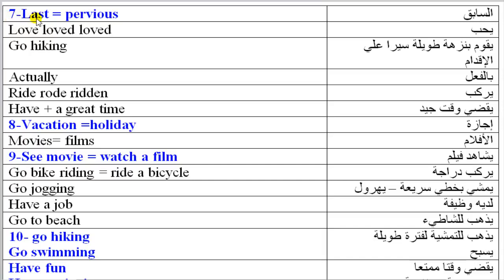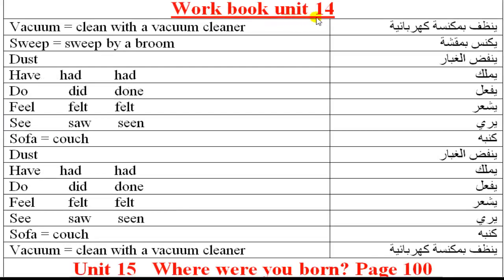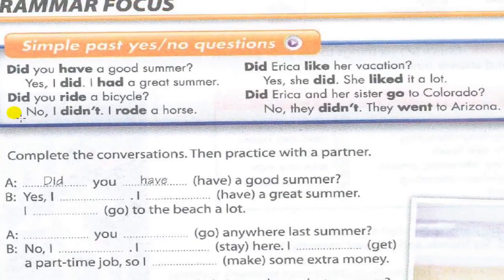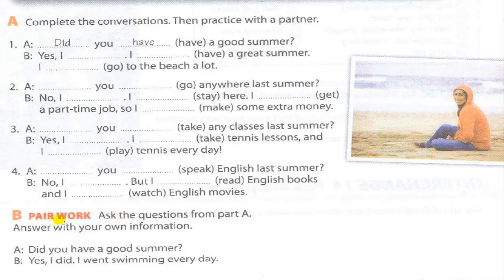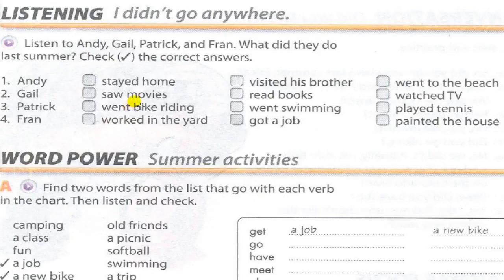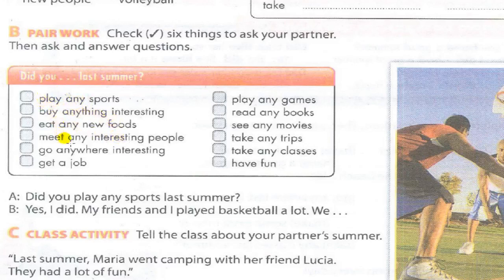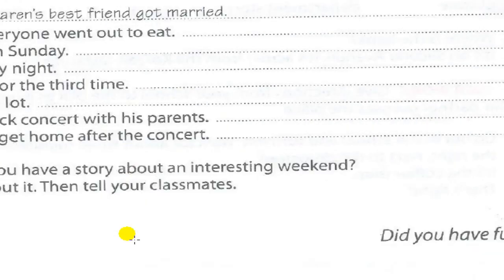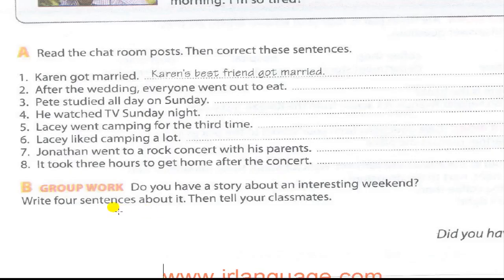كورس انجليزي الجامعة الامريكية، لجامعة كامبريدج ، إنترتشينج إنترو المحاضره 28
تعلم اللعة الانجليزية